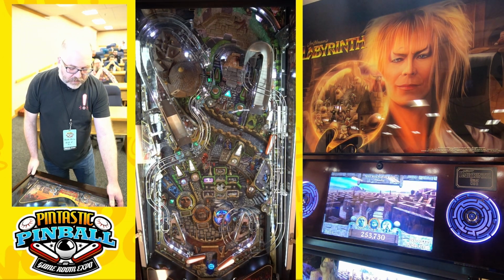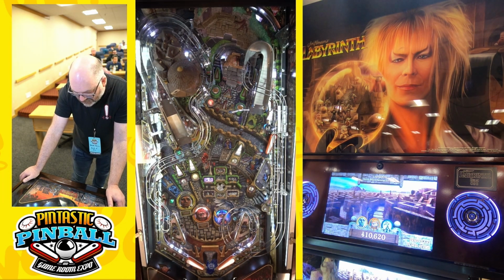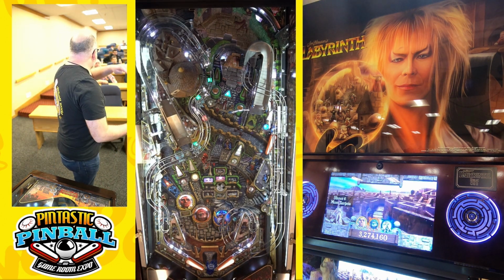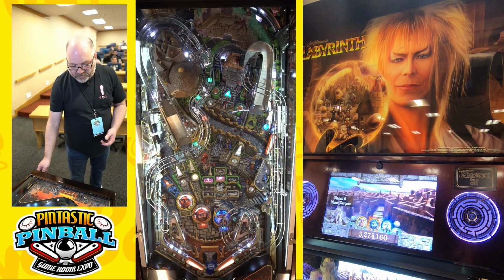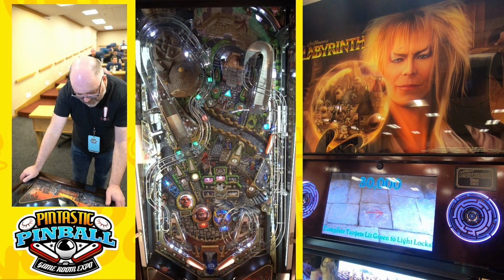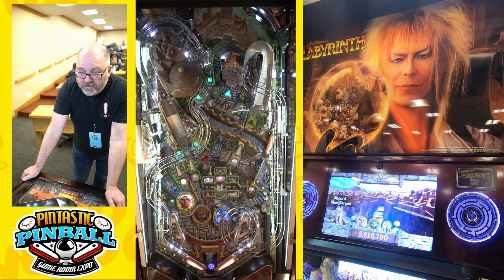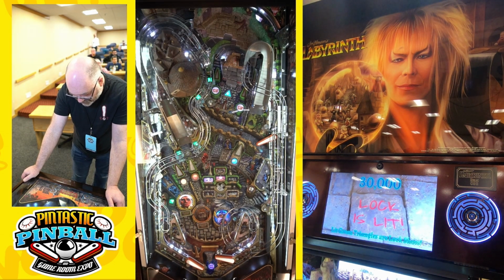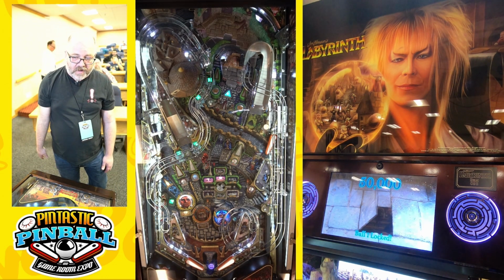Labyrinth Pinball with Bowen Kerins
Join us for an insightful behind-the-scenes look at the making of "Jim Henson's Labyrinth" pinball game with Bowen Kerins, assistant rules designer at Barrels of Fun. This in-depth discussion covers the passion, creativity, and intricate design process that brought this beloved game to life.

🔹 Topics Covered:
✔️ The origin of Barrels of Fun and the creation of the Labyrinth pinball game
✔️ Insights from Bowen on rules design and gameplay mechanics
✔️ The involvement of industry veterans like Brian Savage and Phil Galdi
✔️ Unique design challenges and how they were overcome
✔️ Detailed explanation of game features, modes, and intuitive player guidance
✔️ The influence of Jim Henson's legacy and collaboration with his company
✔️ The role of licensing, character integration, and creative storytelling in the game

Whether you're a pinball enthusiast, collector, or simply a fan of Jim Henson's work, this video offers a fascinating glimpse into the world of pinball design and the making of a truly unique game.